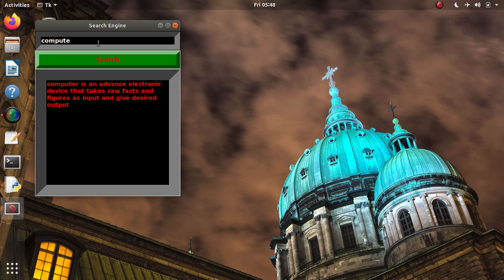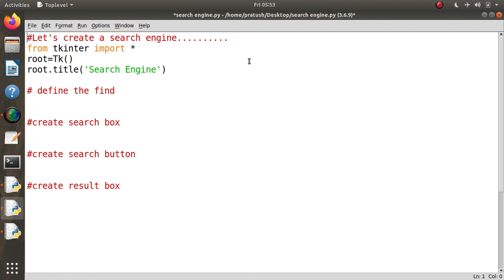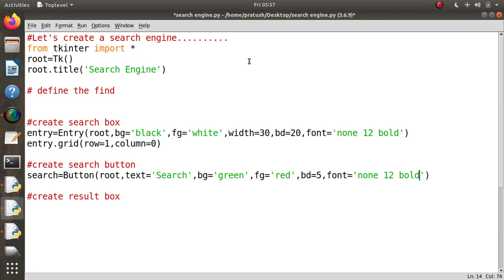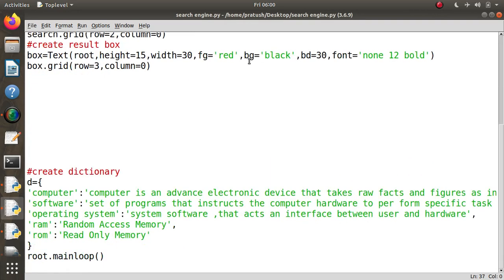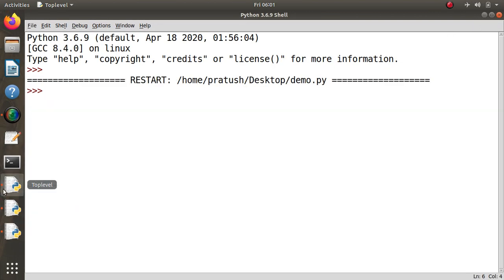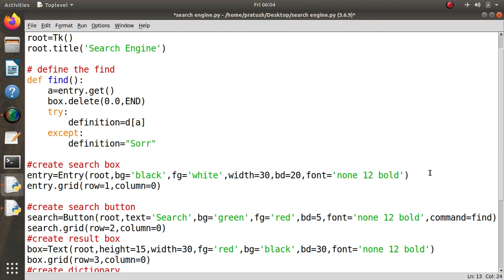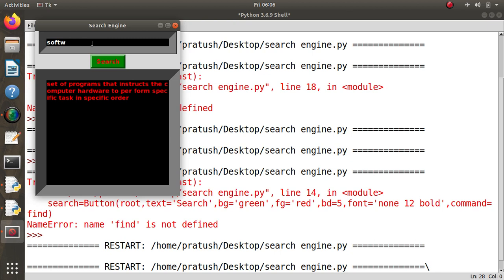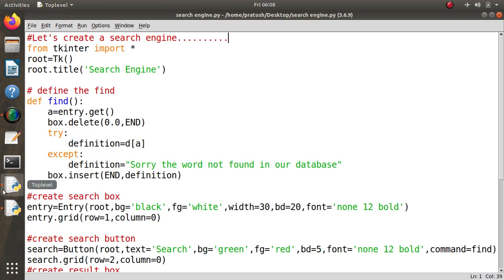PYTHON PROGRAM TO MAKE A MINI SEARCH ENGINE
IN THIS VIDEO LECTURE -- I HAD TRIED TO GIVE YOU AN  IDEA TO MAKE YOUR OWN SEARCH ENGINE USING PYTHON. YOU CAN ADD MORE ITEMS IN KEY VALUE PAIR OF THIS PROGRAM'S DICTIONARY TO MAKE YOUR SEARCH ENGINE VAST.